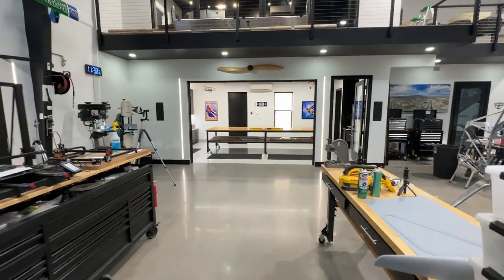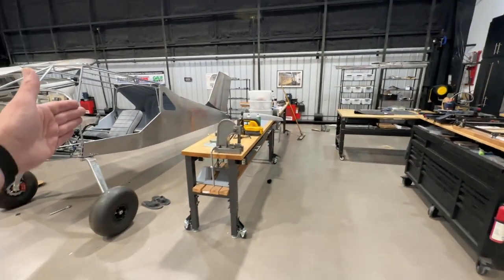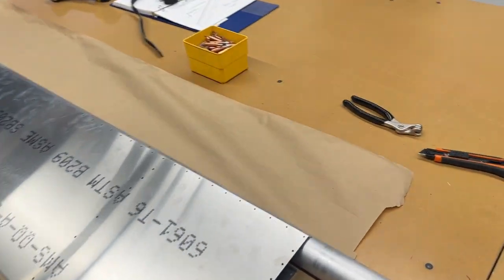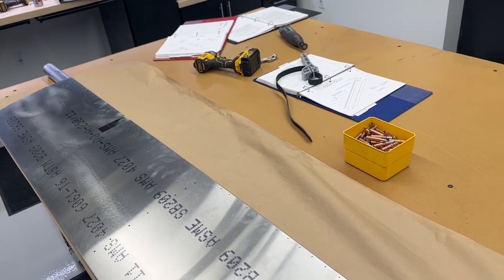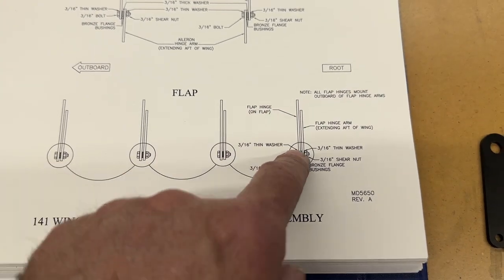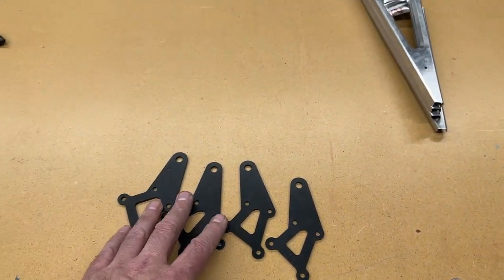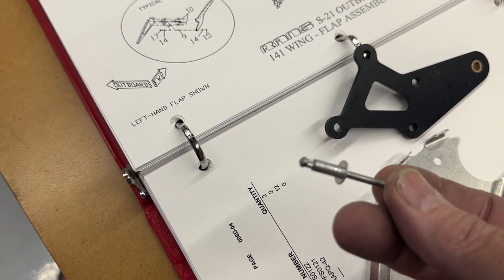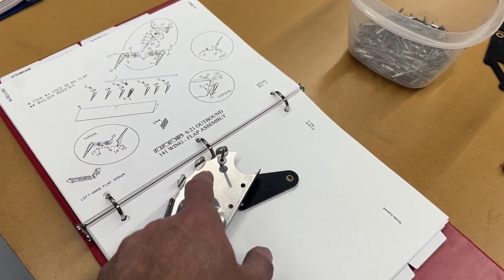Ep. 35 - Rans S-21 Ailerons & Flaps: Part 1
Assembly of the flaps and ailerons of my Rans S-21 Outbound.